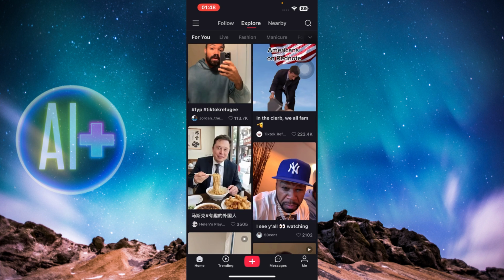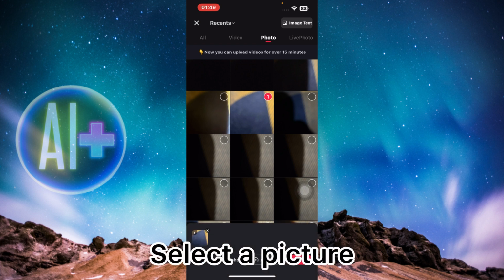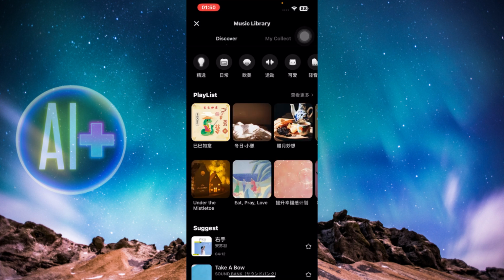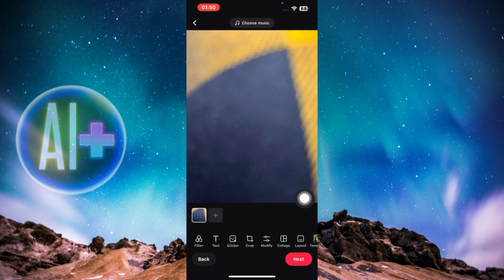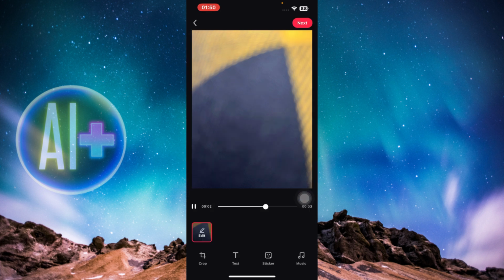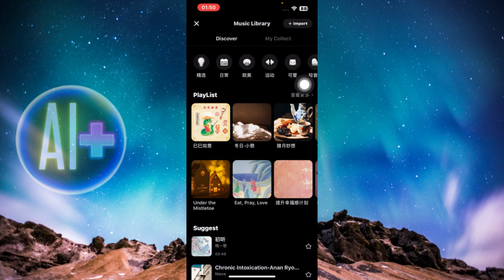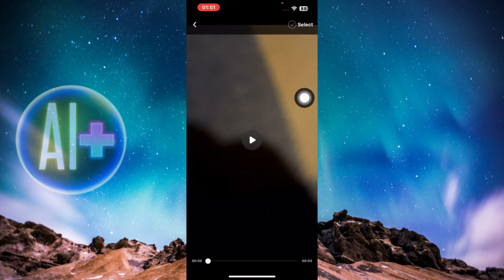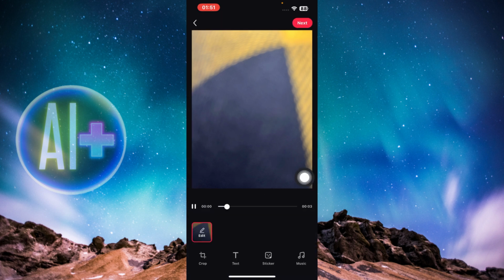How to Add Music From Library on REDnote on iPhone & Android (2025) | Easy Guide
Looking for a guide on how to add music from library on REDnote? In this video, we'll guide you on how to add music to video on REDnote.